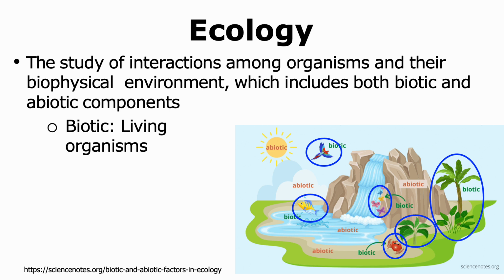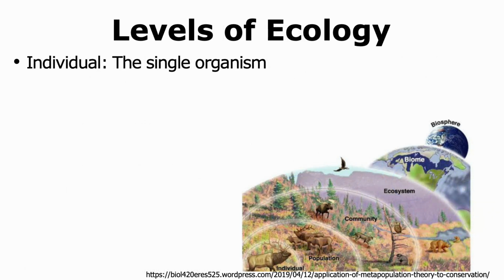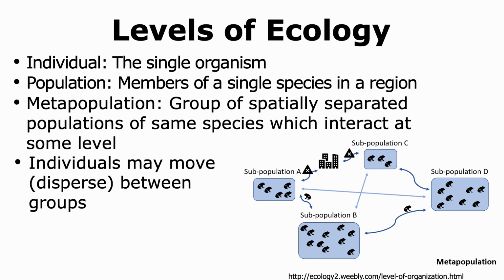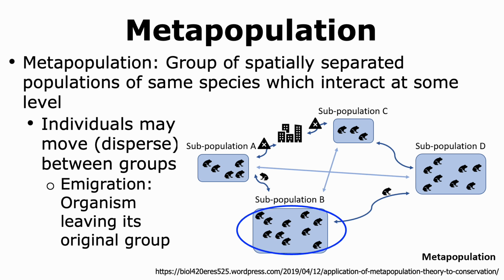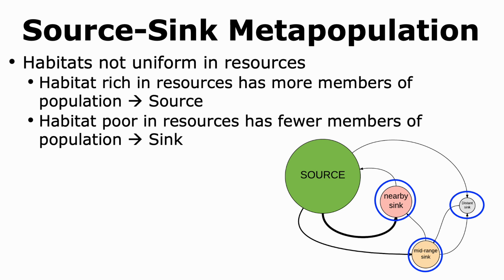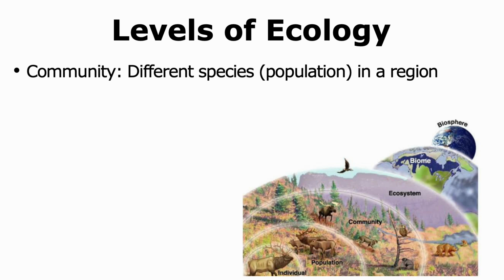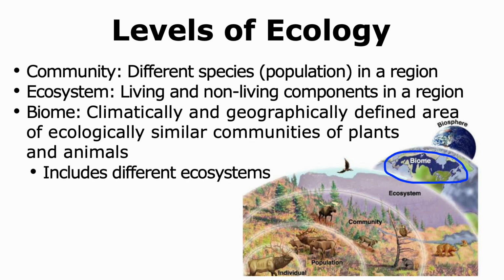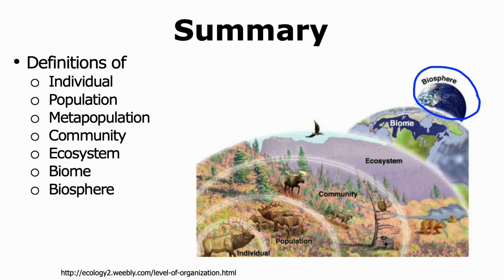Levels Of Ecology